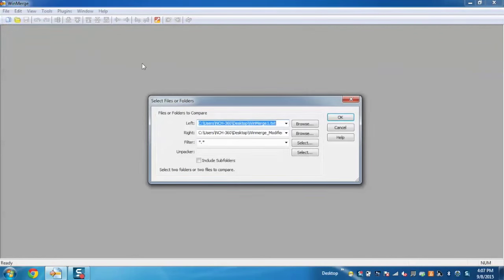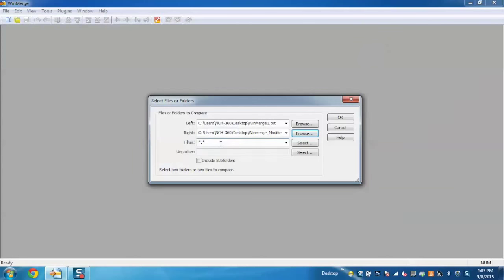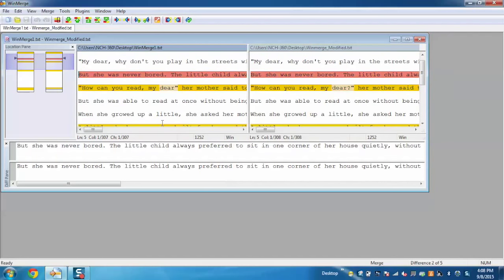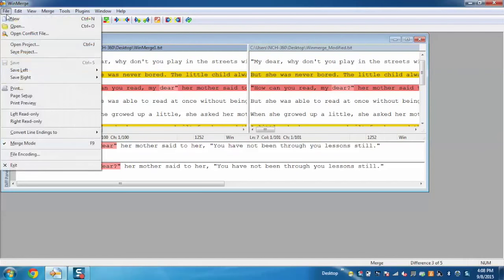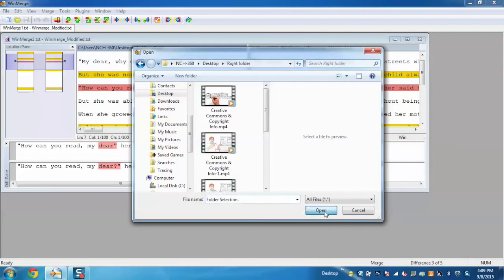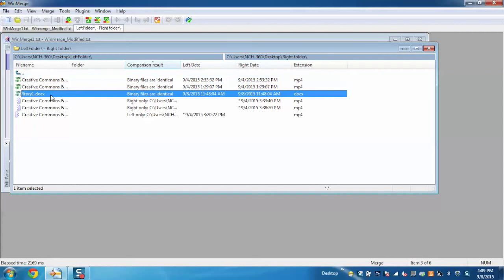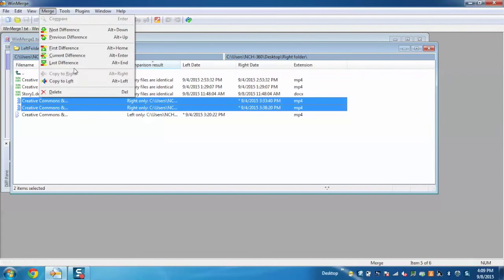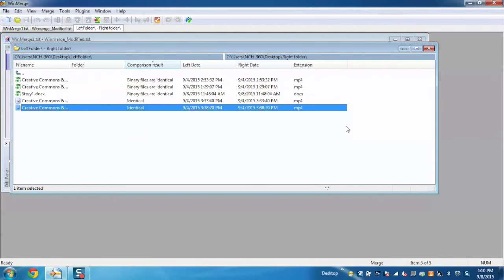How to Use WinMerge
Learn how to differentiate and merge files and folders with WinMerge.

WinMerge is a Windows tool for visual difference display and merging, for both files and directories. It is highly useful for determining what has changed between file versions, and then merging those changes. WinMerge has Unicode support, Flexible syntax coloring editor, Visual SourceSafe integration, and Windows Shell integration. Regexp filtering for filenames and lines. Side-by-side line difference and highlights differences inside lines. A file map shows the overall file differences in a location pane. The user interface is translated into several languages.